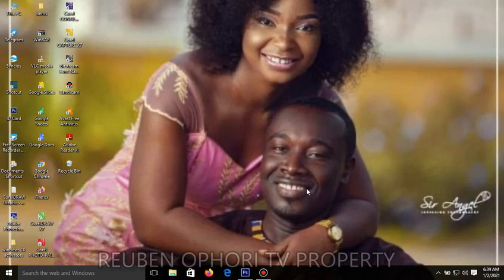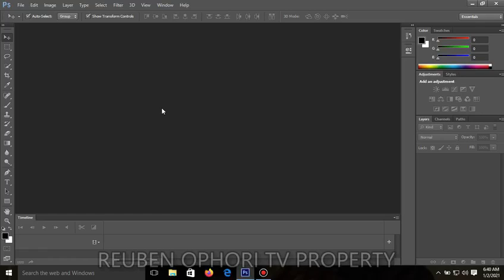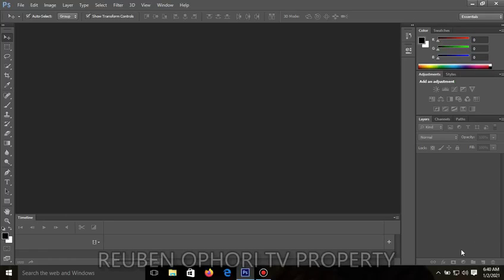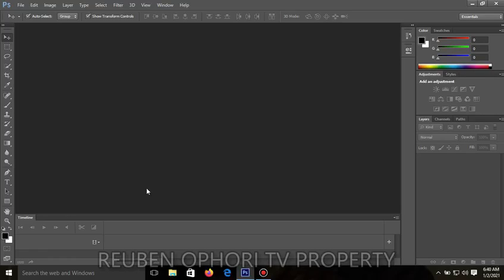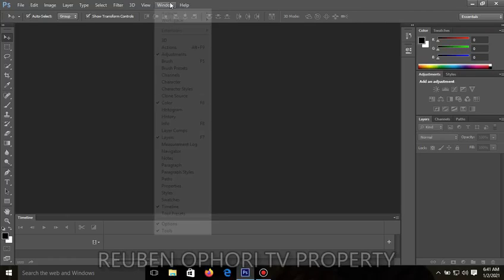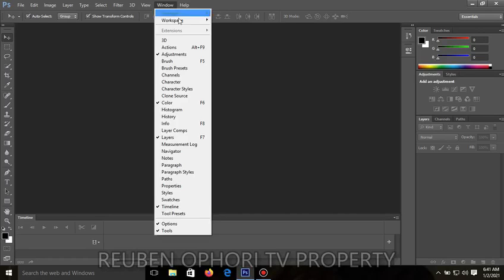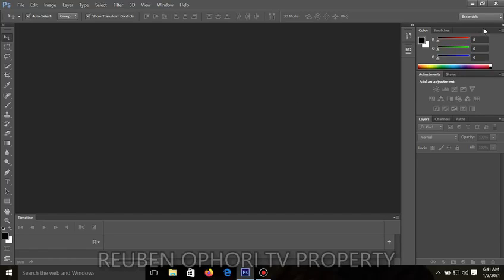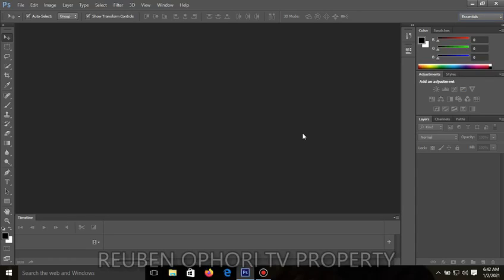Basic Settings & Paper Selection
Photoshop For Beginners - Lesson 1